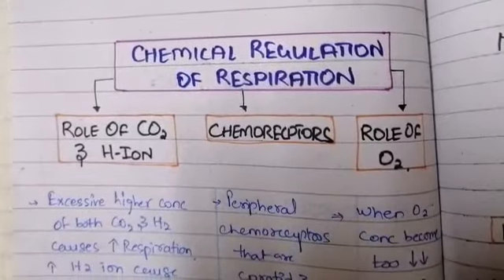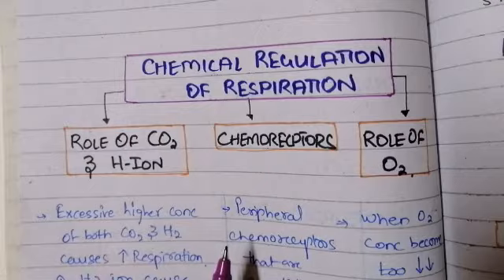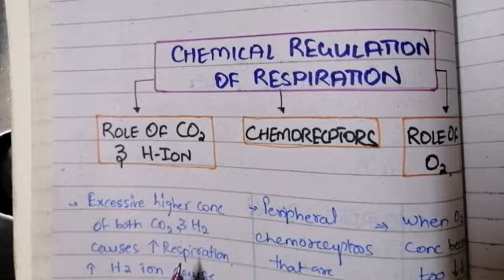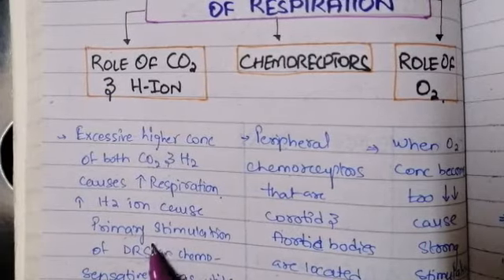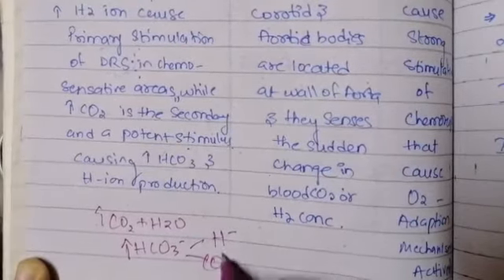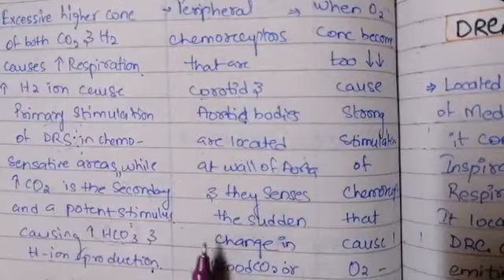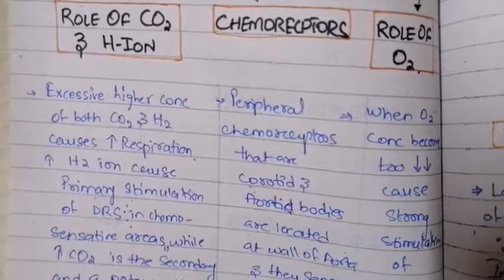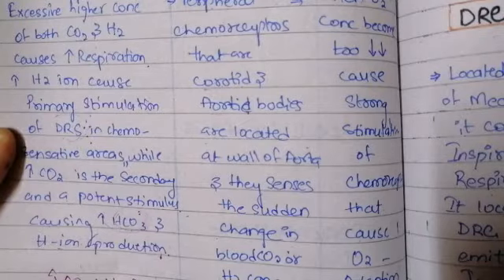CHEMICAL REGULATION OF RESPIRATION | Chemoreceptors , role of CO2 , O2 , H ions | chp #42 guyton